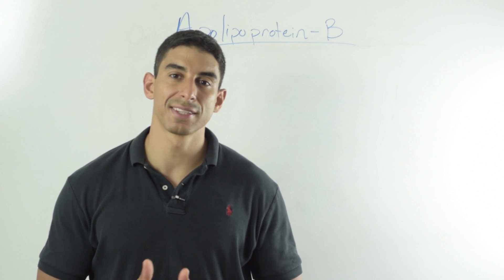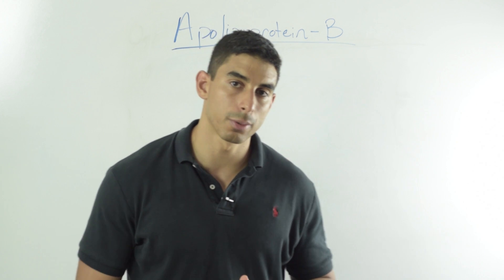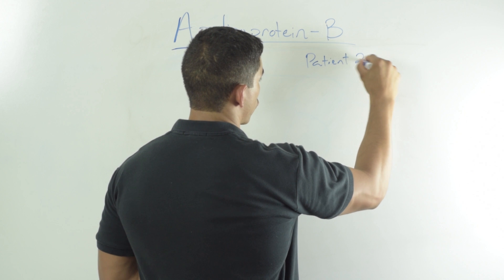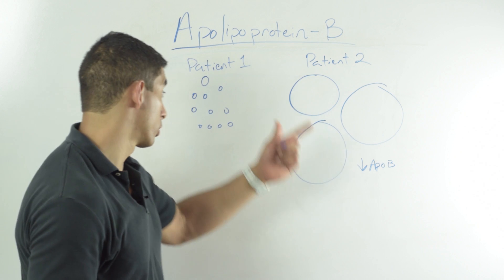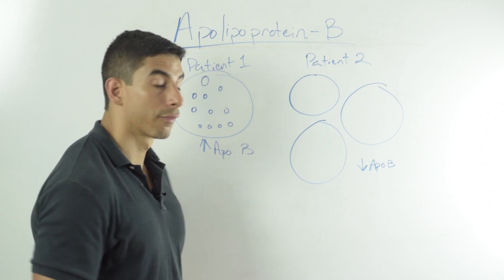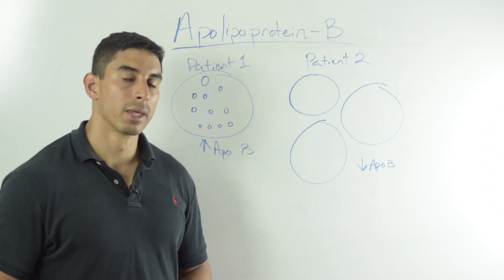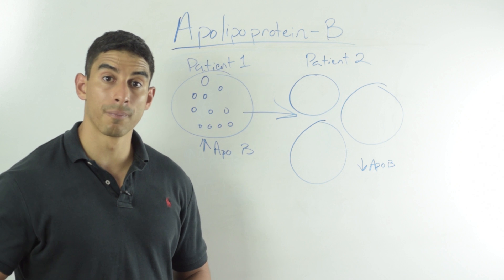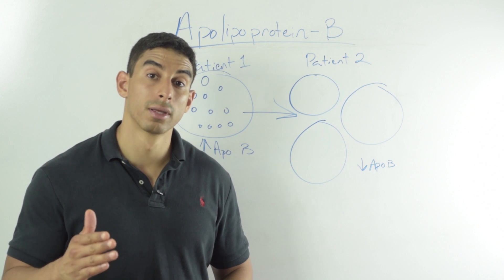The New Marker for Heart Disease that is BETTER than LDL Cholesterol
In this video I talk about Apolipoprotein B, a marker that has shown to be more effective than LDL cholesterol for predicting heart disease risk. I talk about what it is, why it is important, and how understanding the role of Apo B in heart disease can help you reduce your risk.